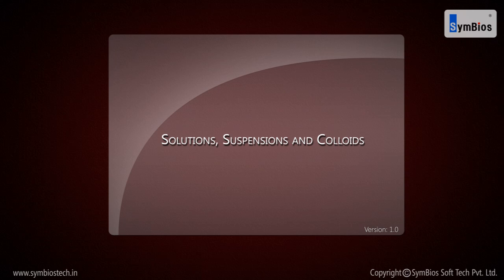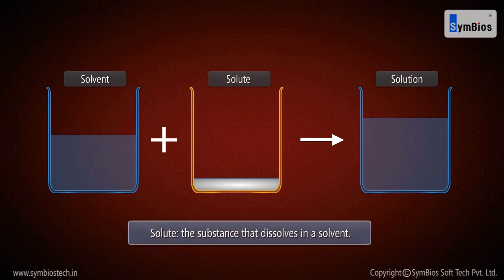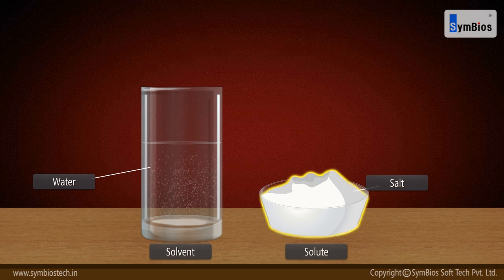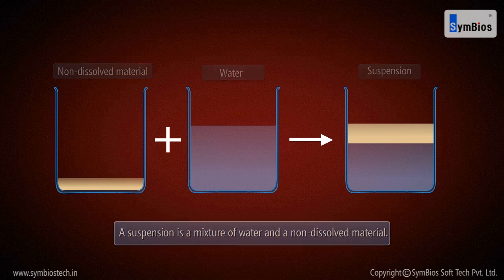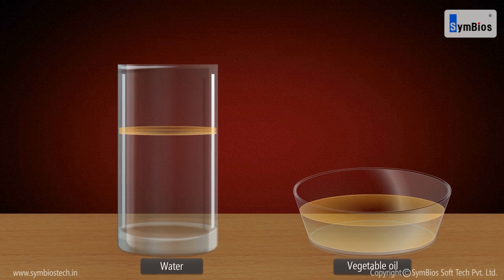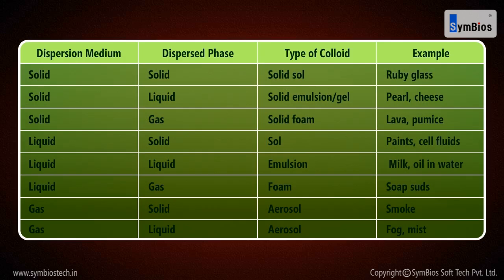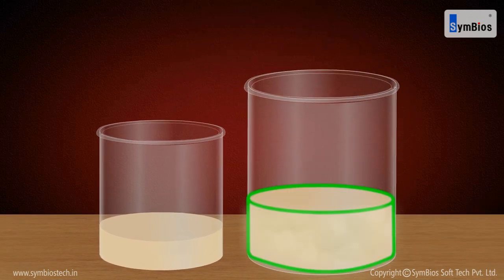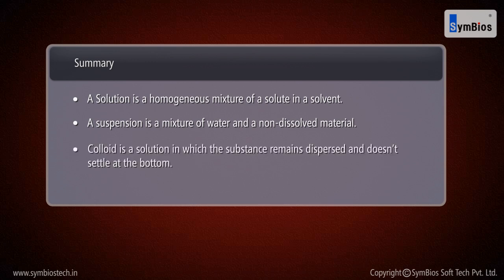Solution, Suspension and Colloid